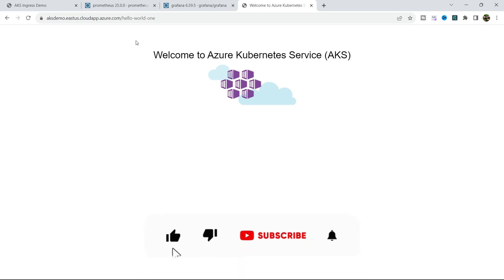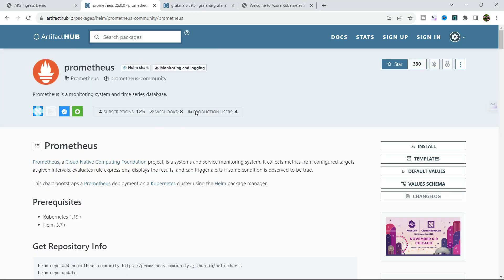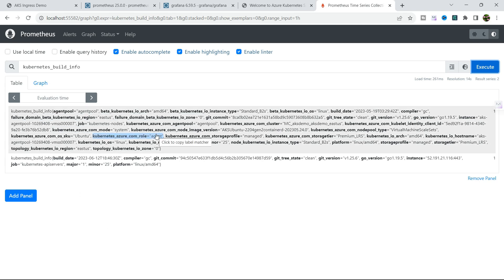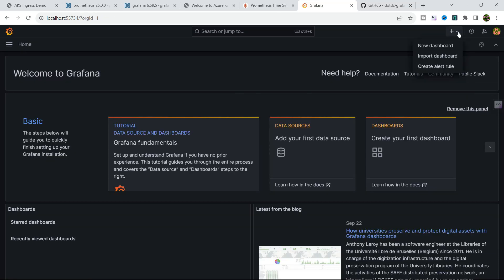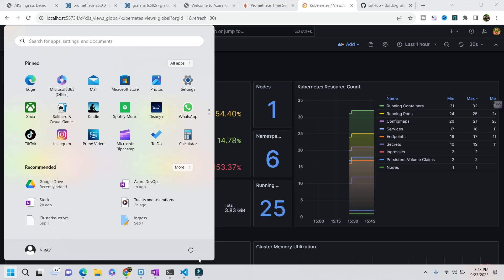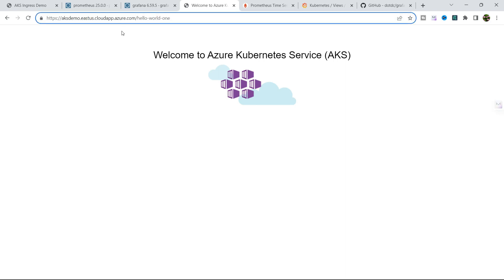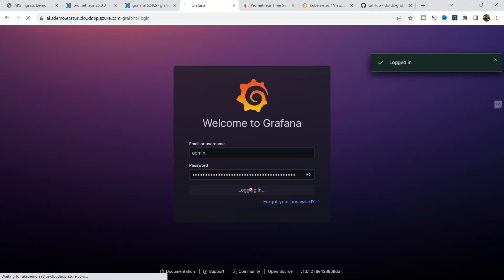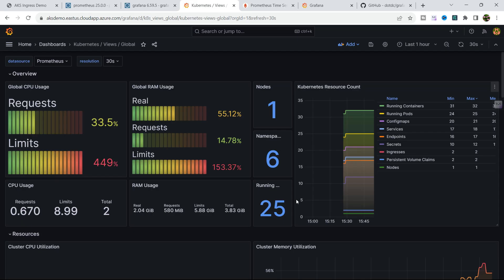Install Prometheus and Grafana on AKS Cluster | Configuring a Custom Domain for Grafana on AKS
In this video, you will learn how to install Prometheus and Grafana on Azure Kubernetes Service (AKS) and configure a custom domain for Grafana. Our step-by-step guide takes you through the entire process, from creating a Kubernetes cluster to deploying and configuring Prometheus and Grafana on AKS using Helm charts. Additionally, we'll show you how to set up an SSL certificate using Let's Encrypt, so your Grafana dashboard is secure. Follow along and learn how to monitor and visualize your AKS clusters using Prometheus and Grafana in just a few easy steps.

1:30 Install Prometheus
3:30 Install Grafana
8:24 Configuring a Custom Domain for Grafana on AKS